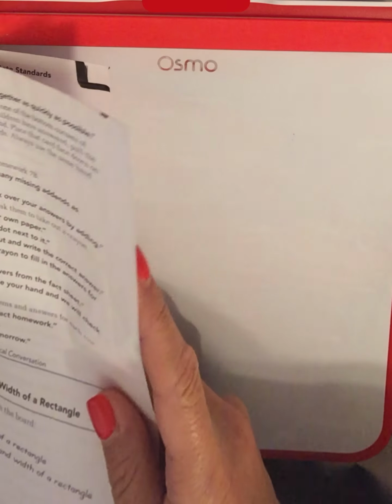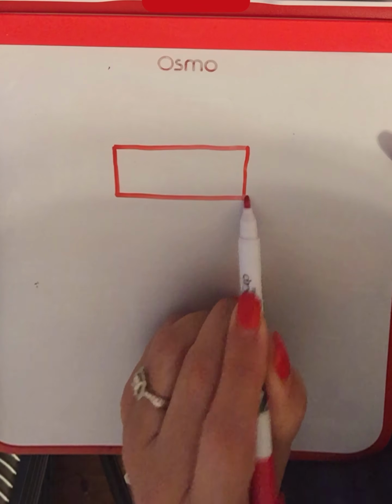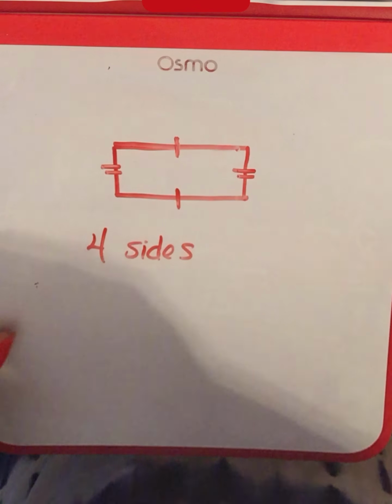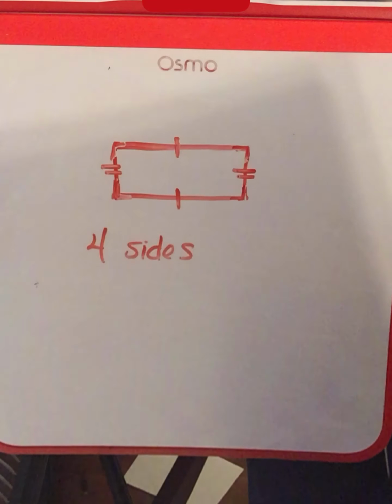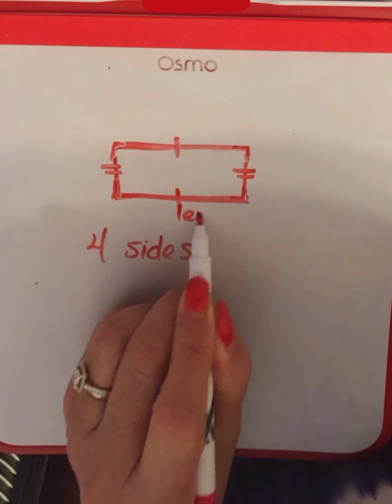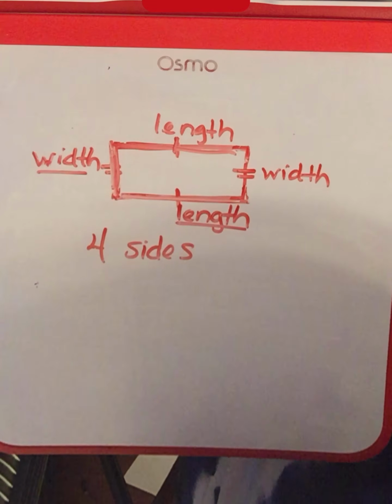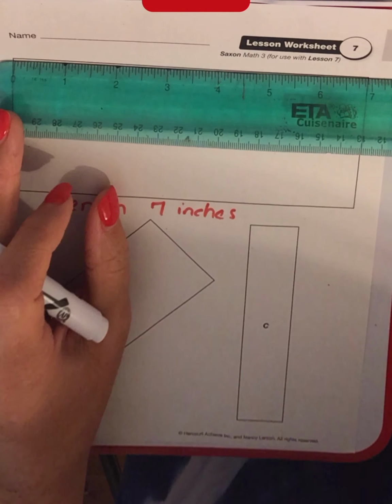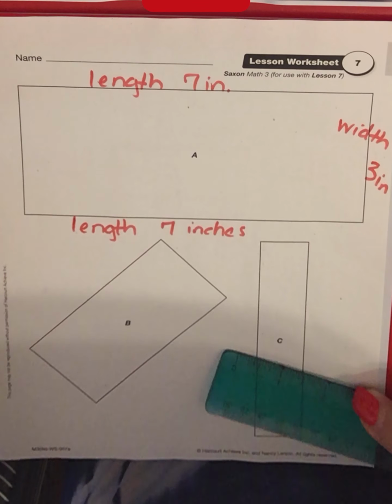Lesson 7B Facts and Lesson Worksheet